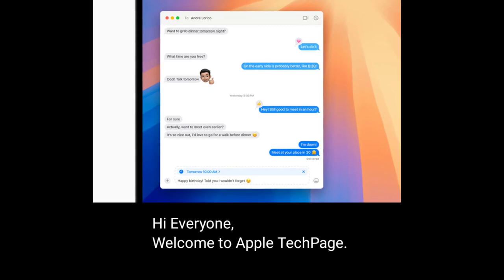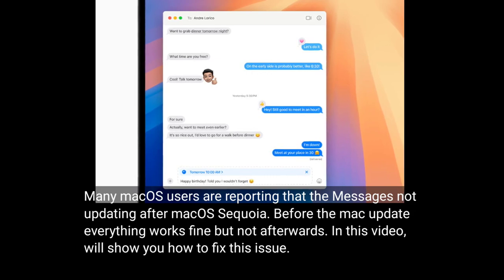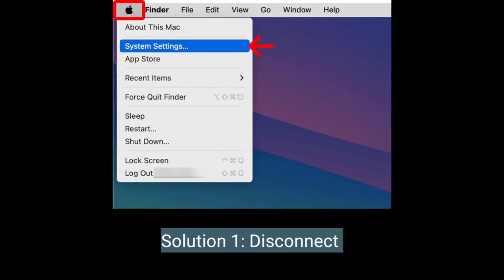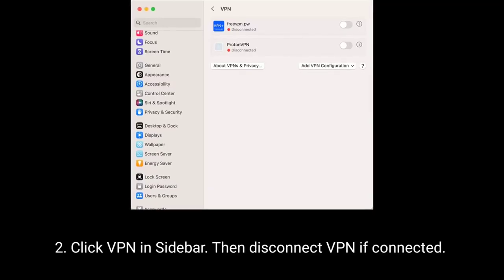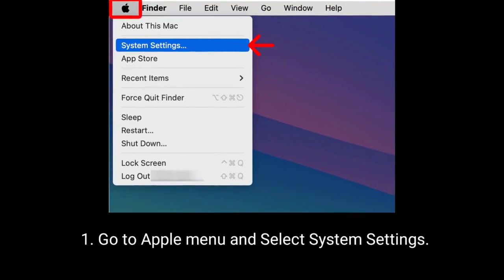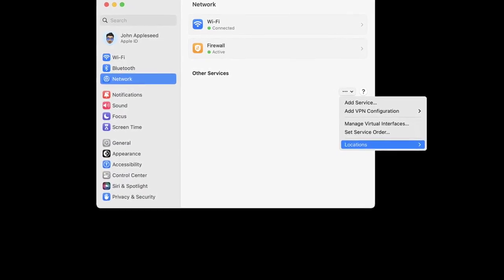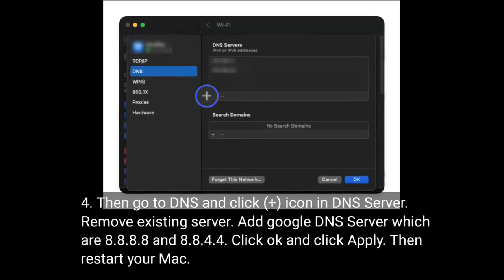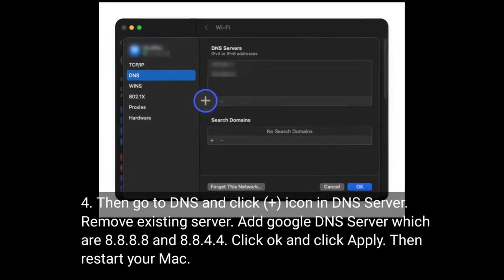macOS Sequoia Causing Problems with Messages on Mac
Problems with messages after macOS Sequoia on Mac, not able to sign into iMessage in Marcos Sequoia, macOS Sequoia messages problem.